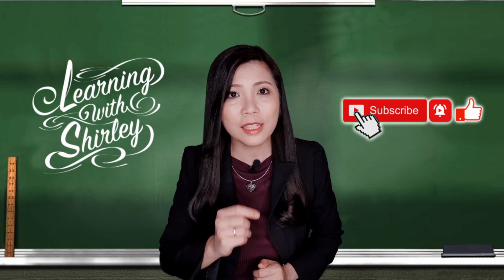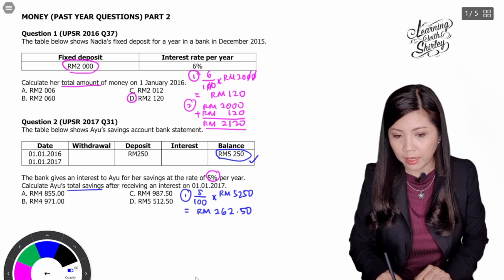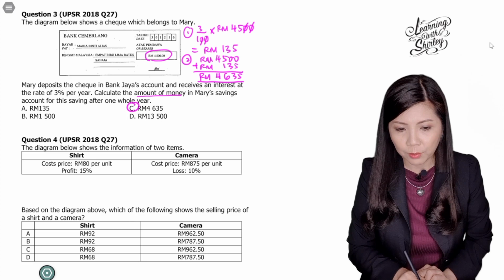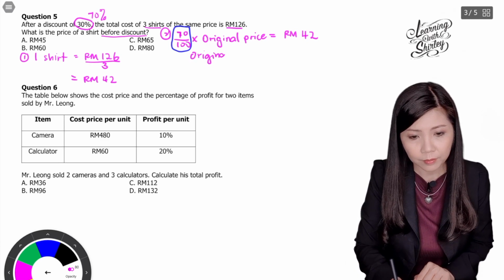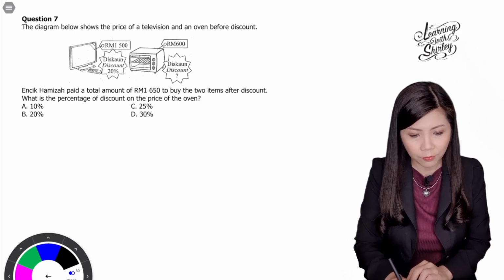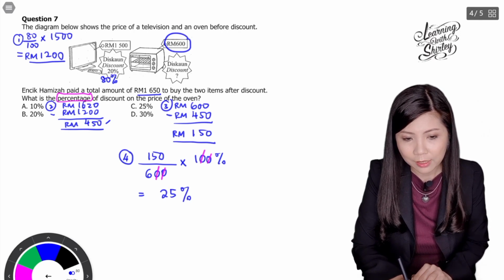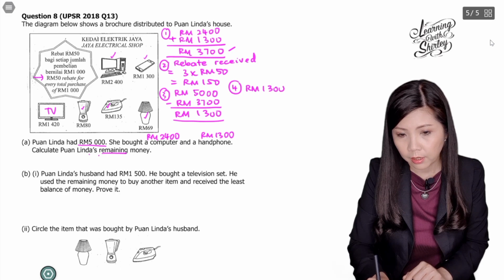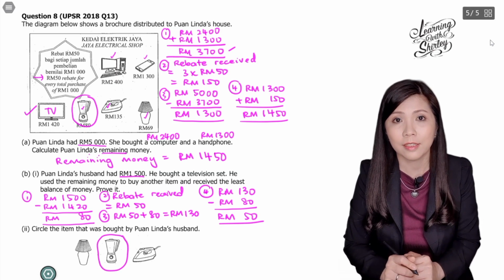UPSR Past Year Questions | Money (Part 2)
One of the secrets to score A in Mathematics is to do lots of past year questions. In this video, I will be discussing 8 past year questions on Money so that you will get used to the exam style questions and learn the proper techniques to answer the questions.

Before you start watching this video, get ready a pencil and a piece of paper. When you see the question, pause the video for a while and then try to do it first. After you have done the question, unpause it to check your answers. Do that for every question. Total questions for this Part 2 video is 8 questions. Let me know how many marks that you get (out of 8) in the comments below. Good luck!

New videos coming up on every Fridays at 4.00pm  (GMT+0800) Local Malaysia Time. Sometimes on Mondays and Wednesdays too.

- Principal and founder of a tuition centre (Est. 2008) in PJ Damansara, Selangor

LIKE me on Facebook: Learning With Shirley